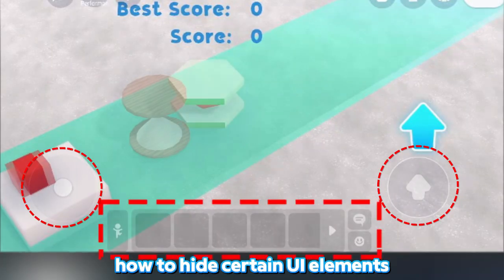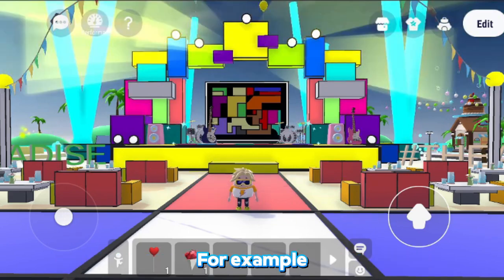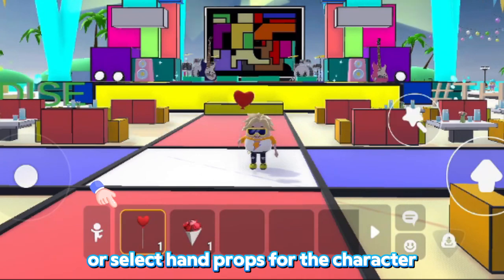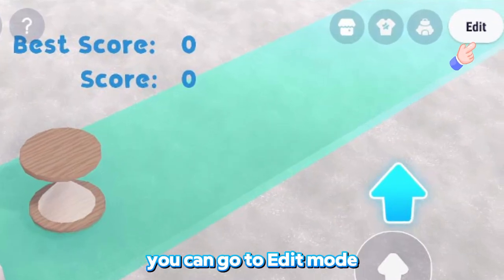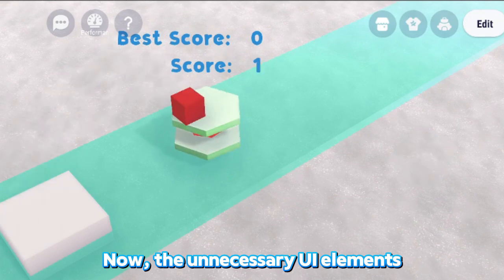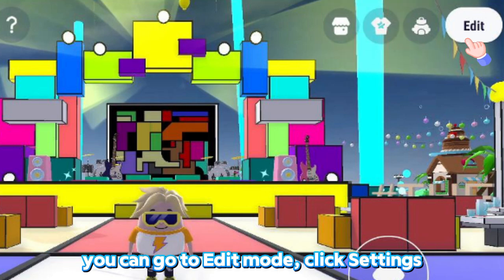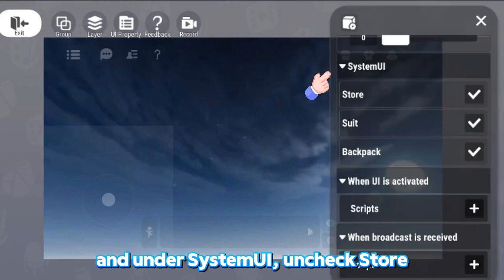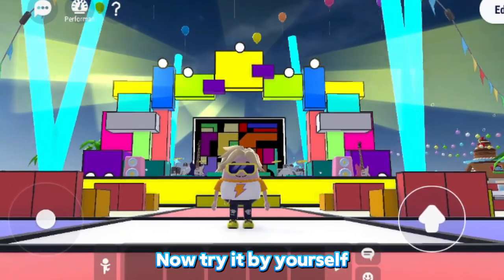how to hide UI in Uni